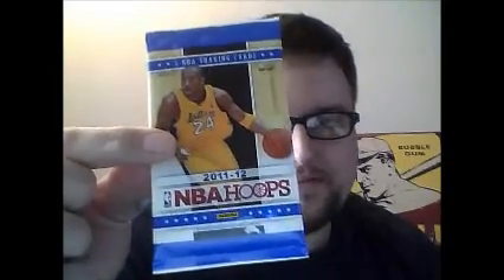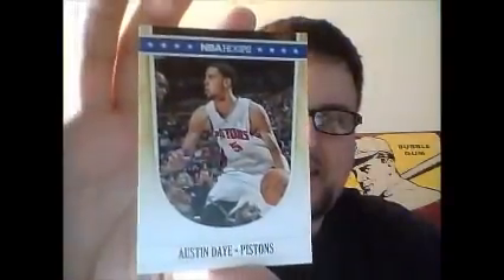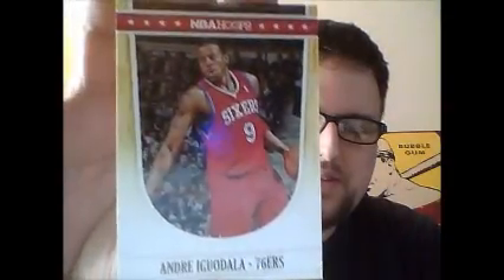A Pack To Be Named Later: 2011-2012 Panini NBA Hoops Retail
Ripping a retail pack of 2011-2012 Panini NBA Hoops.  These are $1.00